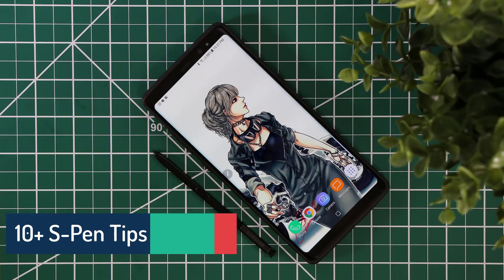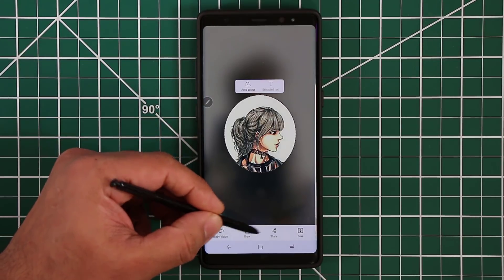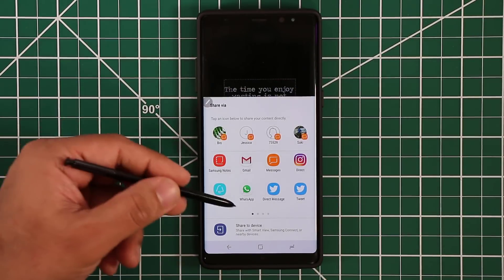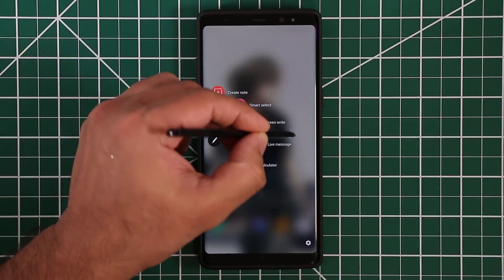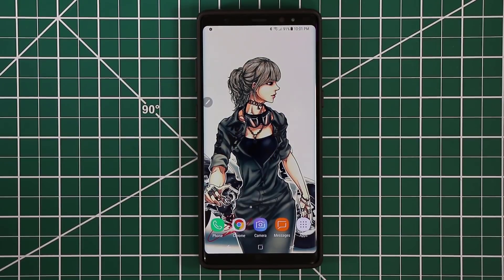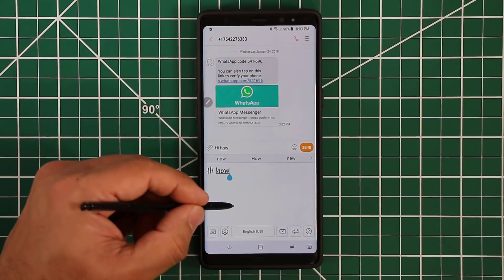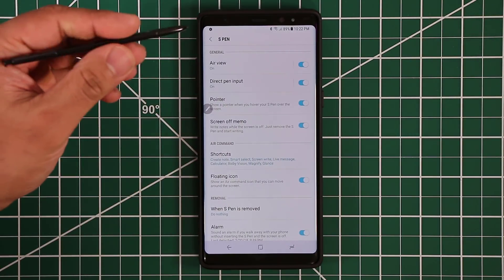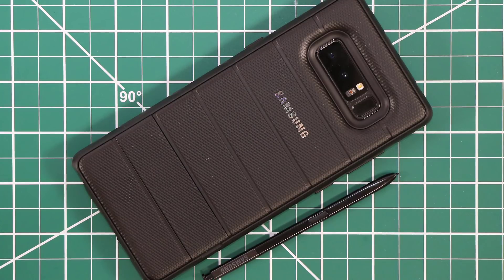10+ Incredible S-Pen Tips & Tricks for Samsung Galaxy Note 8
In this video I will share 10+ Incredible S-Pen Tips and Tricks that I use on the Samsung Galaxy Note 8.

These S-Pen Tips on the Note 8 are the ones I use on a daily basis and I hope you can learn from me and enhance your ownership.

The Note 8 case featured in video (black color):

Blue version of case